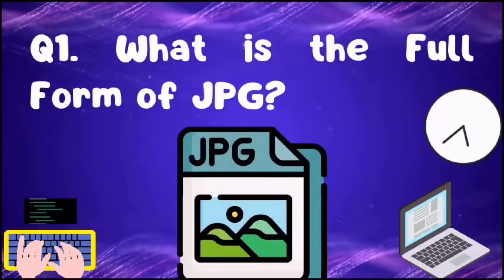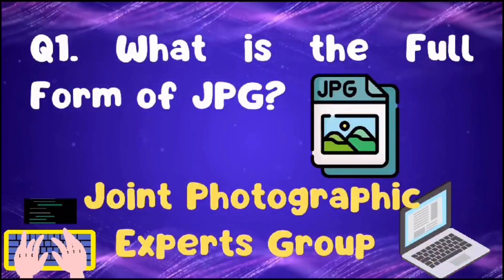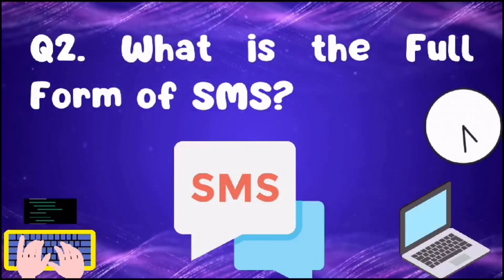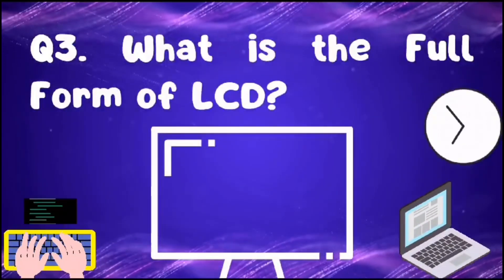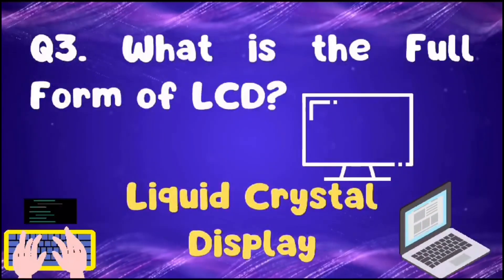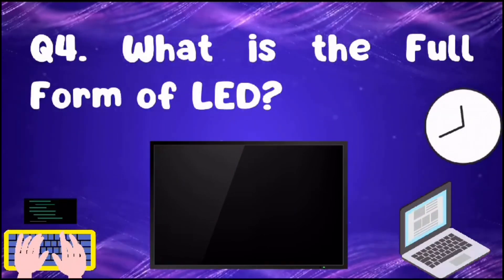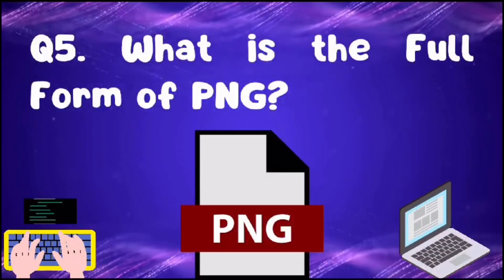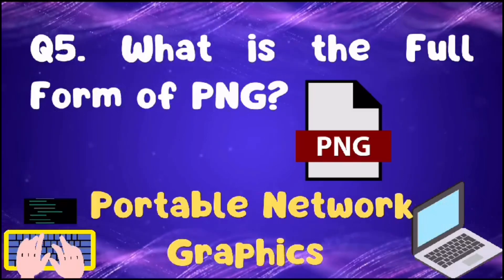Computer Full Forms | Computer Jargon Decoded: Understanding Full Forms Made Easy | Computer GK#gk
Cracking the Code: Demystifying Computer Full Forms | Full Forms of Computer related Terms@ayragkworld

In this video, we break down commonly used abbreviations and acronyms in the world of computing, making them easy to comprehend for viewers of all backgrounds.

Whether you're a beginner or a seasoned tech enthusiast, our clear explanations and straightforward examples will help you grasp the meaning behind terms like CPU, RAM, USB, and more.

By the end of the video, you'll feel confident navigating the often confusing landscape of computer language.

Join us on this educational journey and unlock the secrets of computer jargon in a way that's both informative and enjoyable